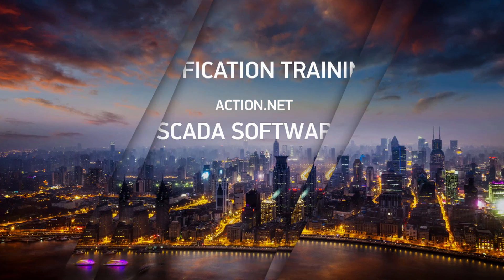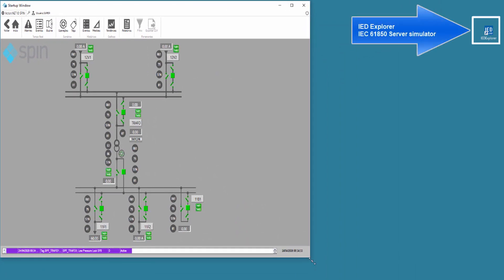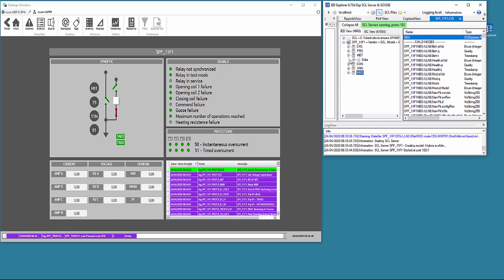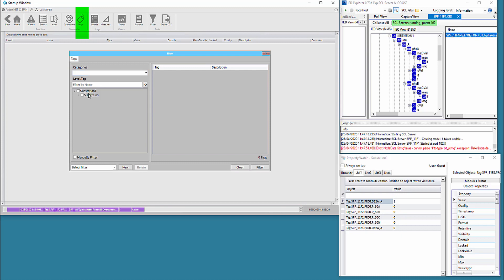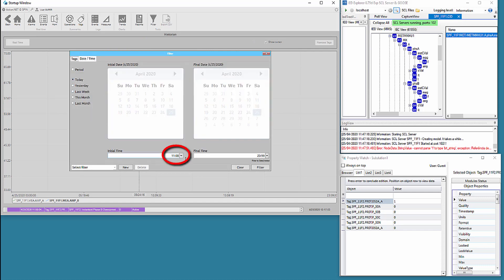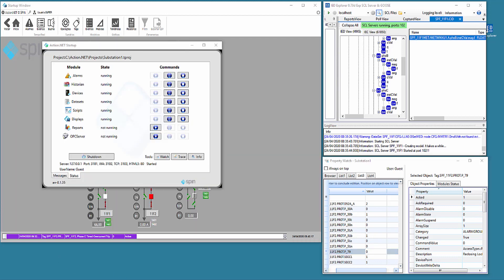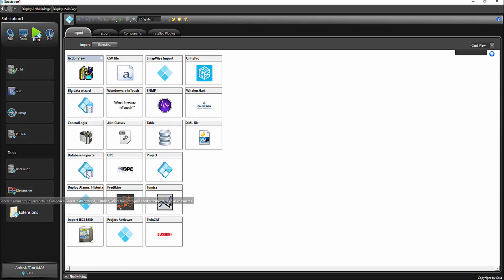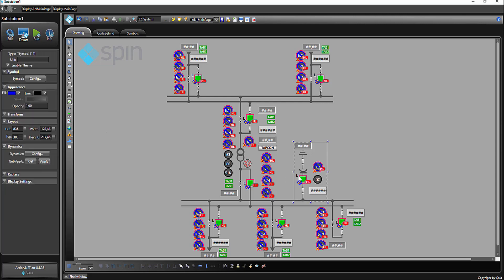Lean Automation | EN – 15 Substation test and increasing the number of bays (2/3)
Lean Automation (LA) is a methodology developed by Spin, oriented to the parameterization and implementation of SCADA applications, using the ActionNET software. This is a second video of the series and shows the application running and, later, shows how simple it is to add new bays during the substation's useful life